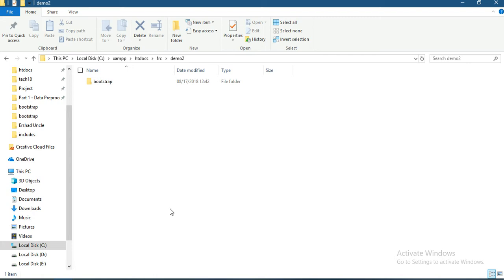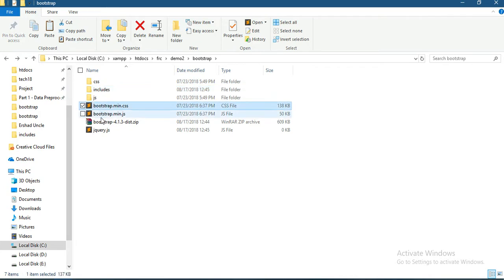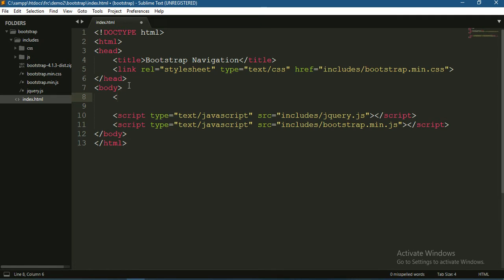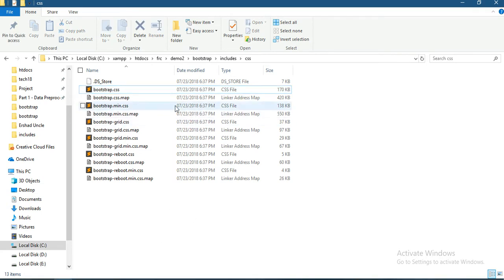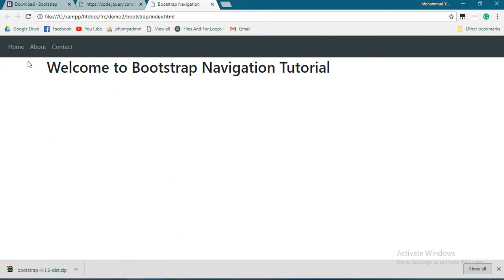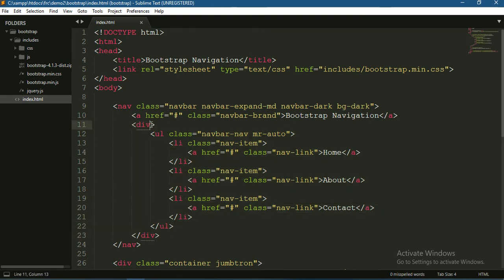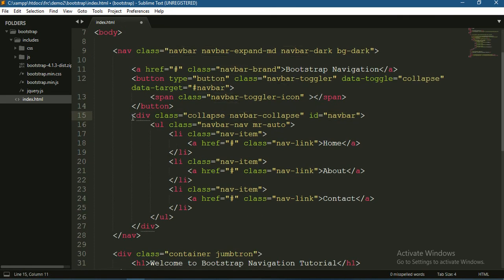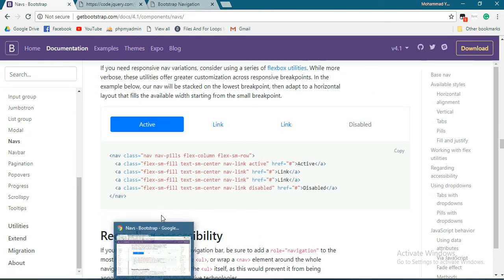Bootstrap Navigation | YEARS Technology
This is a Bootstrap Navigation Tutorial. Please comment your questions or suggestions.